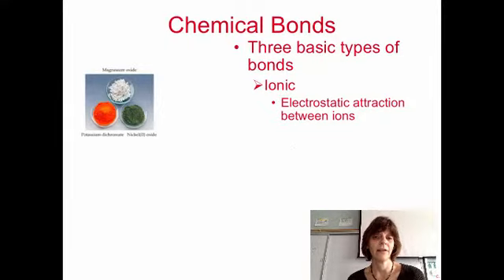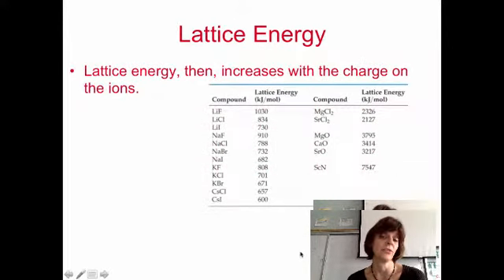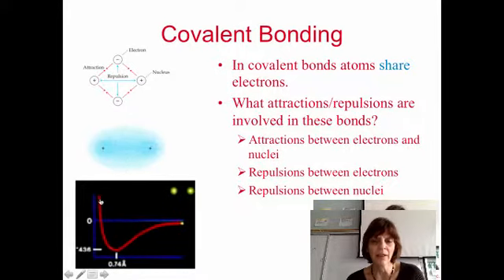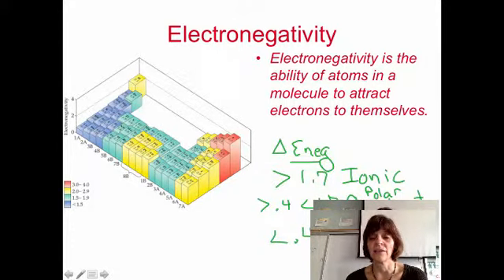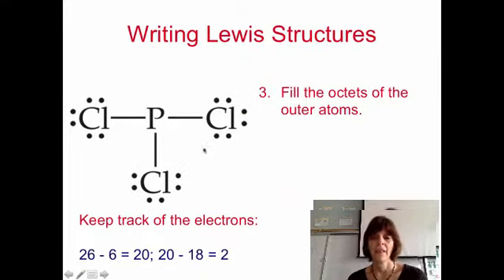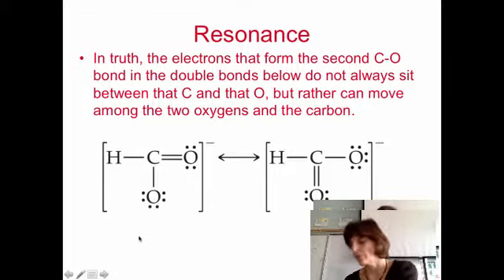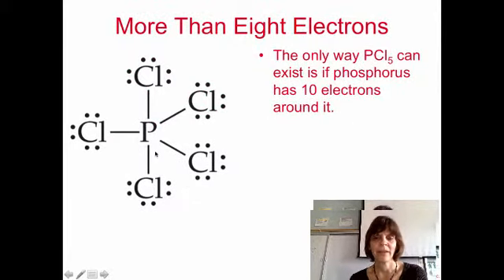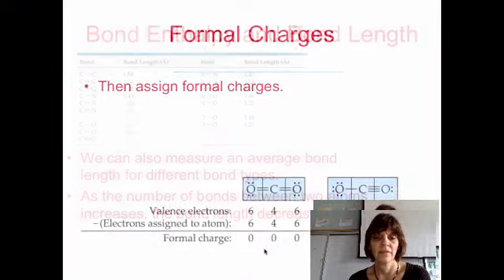BondingAP Video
Table of Contents:

00:01 - Chapter 8Concepts of Chemical Bonding
00:04 - Chemical Bonds
00:08 - Chemical Bonds
00:41 - Ionic Bonding
00:44 - Energetics of Ionic Bonding
00:45 - Ionic Bonding
00:47 - Energetics of Ionic Bonding
01:07 - Energetics of Ionic Bonding
01:11 - Energetics of Ionic Bonding
01:28 - Energetics of Ionic Bonding
01:32 - Energetics of Ionic Bonding
01:38 - Energetics of Ionic Bonding
01:42 - Energetics of Ionic Bonding
01:55 - Lattice Energy
01:59 - Lattice Energy
02:47 - Lattice Energy
02:51 - Lattice Energy
04:21 - Energetics of Ionic Bonding
04:24 - Energetics of Ionic Bonding
05:47 - Ionic Bonding
05:51 - Ionic Bonding
06:05 - Covalent Bonding
06:09 - Covalent Bonding
06:50 - Lewis Structures
06:53 - Lewis Structures
07:03 -
07:07 -
07:44 - Bond Polarity
07:47 - Bond Polarity
08:49 - Electronegativity
08:52 - Electronegativity
09:55 - Polar Covalent Bonds
09:59 - Polar Covalent Bonds
10:27 - Polar Covalent Bonds
10:31 - Polar Covalent Bonds
10:50 -
10:54 -
11:50 - Writing Lewis Structures
11:54 - Writing Lewis Structures
12:50 - Writing Lewis Structures
12:53 - Writing Lewis Structures
13:09 - Writing Lewis Structures
13:13 - Writing Lewis Structures
13:42 - Writing Lewis Structures
13:45 - Writing Lewis Structures
13:45 - Writing Lewis Structures
13:47 - Writing Lewis Structures
13:49 - Writing Lewis Structures
13:51 - Writing Lewis Structures
13:55 - Writing Lewis Structures
13:59 - Writing Lewis Structures
14:27 - Resonance
14:31 - Resonance
14:33 - Resonance
14:37 - Resonance
15:18 - Resonance
15:22 - Resonance
15:54 - Resonance
15:58 - Resonance
16:12 - Resonance
16:16 - Resonance
17:14 - Resonance
17:18 - Resonance
17:43 - Exceptions to the Octet Rule
17:46 - Exceptions to the Octet Rule
18:01 - Odd Number of Electrons
18:05 - Odd Number of Electrons
18:30 - Fewer Than Eight Electrons
18:33 - Fewer Than Eight Electrons
19:03 - Fewer Than Eight Electrons
19:06 - Fewer Than Eight Electrons
19:17 - Fewer Than Eight Electrons
19:21 - Fewer Than Eight Electrons
19:39 - More Than Eight Electrons
19:42 - More Than Eight Electrons
20:21 - More Than Eight Electrons
20:24 - More Than Eight Electrons
20:27 - More Than Eight Electrons
20:30 - More Than Eight Electrons
20:33 - Covalent Bond Strength
20:37 - Covalent Bond Strength
20:55 - Average Bond Enthalpies
20:59 - Average Bond Enthalpies
21:21 - Average Bond Enthalpies
21:25 - Average Bond Enthalpies
21:37 - Enthalpies of Reaction
21:40 - Enthalpies of Reaction
22:10 - Enthalpies of Reaction
22:14 - Enthalpies of Reaction
22:16 - Enthalpies of Reaction
22:20 - Enthalpies of Reaction
22:33 - Bond Enthalpy and Bond Length
22:36 - Bond Enthalpy and Bond Length
23:02 - Formal Charges
23:07 - Bond Enthalpy and Bond Length